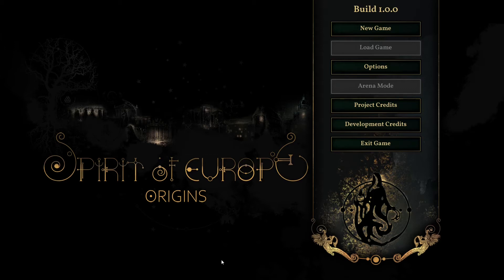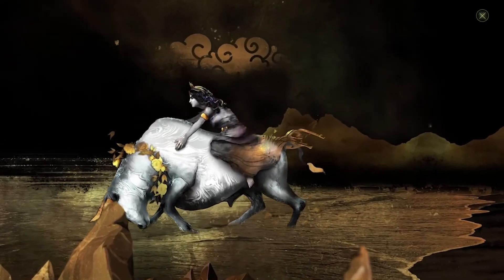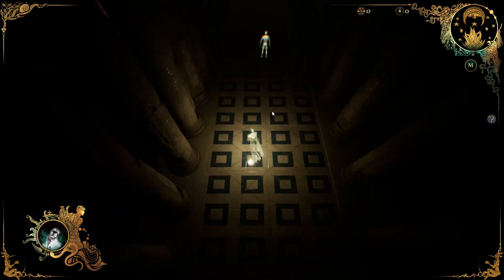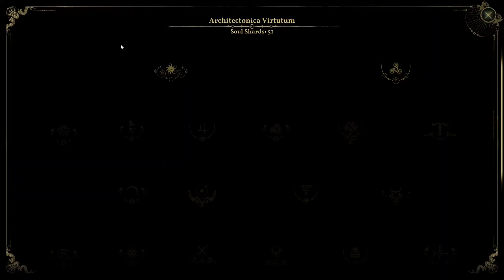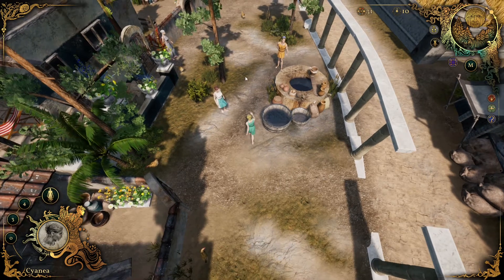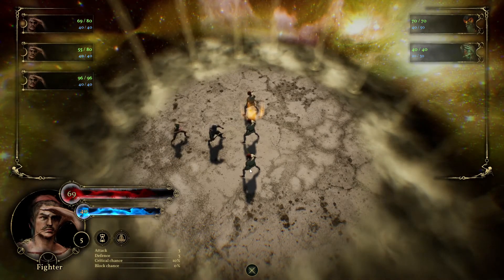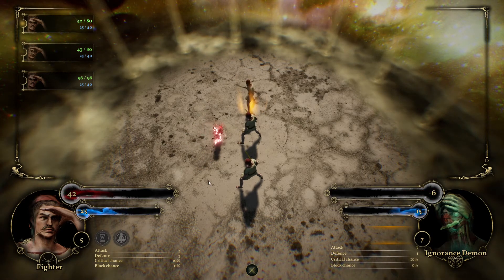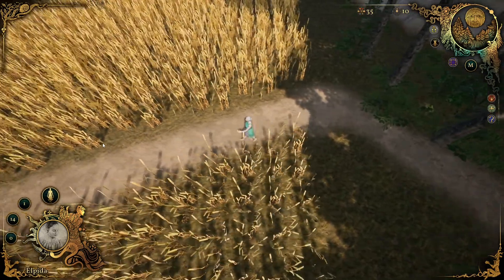Spirit of Europe - Origins Review - RPG Where History Comes to Life (Tactical RPG)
I invite you to watch my Spirit of Europe - Origins Review. An edutainment RPG experience, spanning from ancient Greece to the 12th century European Renaissance, brimming with historically-accurate characters and events, experienced through two realms: of spirits, thoughts and emotions, and the material world.